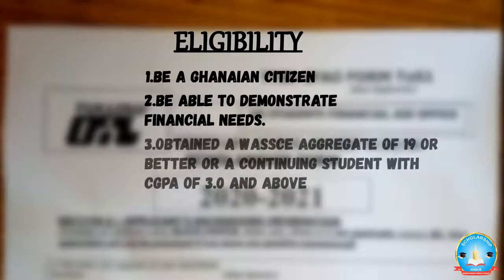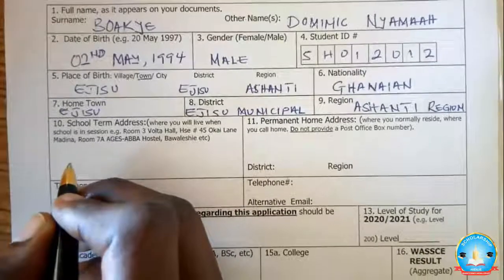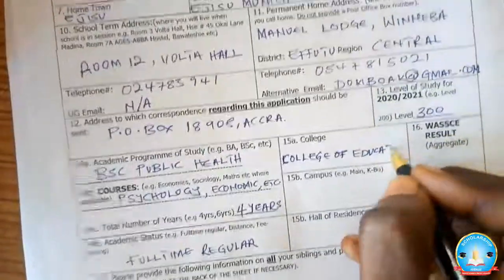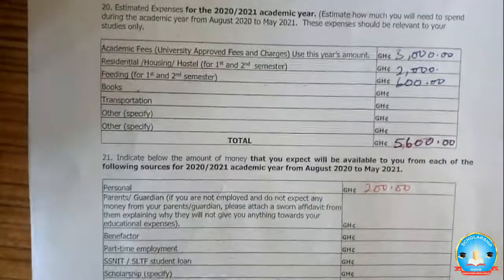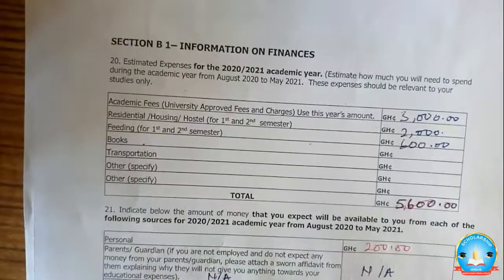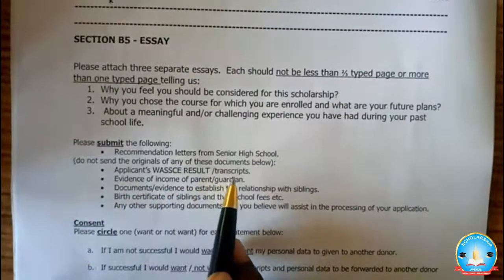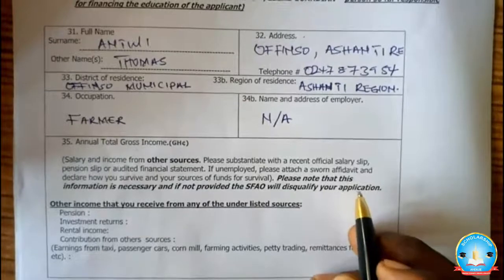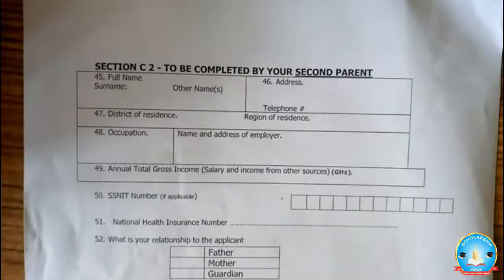How To Apply For Tullow Scholarship 2020/2021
This is a full detailed video tutorial on how to apply for the 2020/2021 University of Ghana Tullow Scholarship.

The UG-Tullow award is a full scholarship which covers tuition, stipend/subsistence/health insurance, modest subsidy for equipment (Laptop computer), and accommodation for students pursuing 4 years undergraduate programmes and 1-year master’s programmes (but in exceptional circumstances may also include 2 years M.Phil programmes). The award recipients are expected to maintain excellent academic standards of at least a B average or 3.0 CGPA in order to be in good standing to keep the Scholarship.